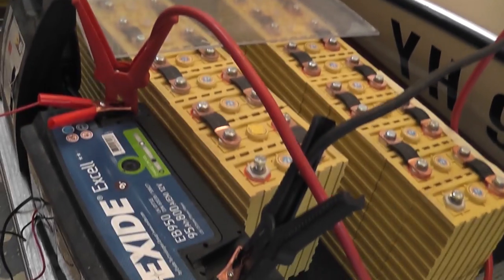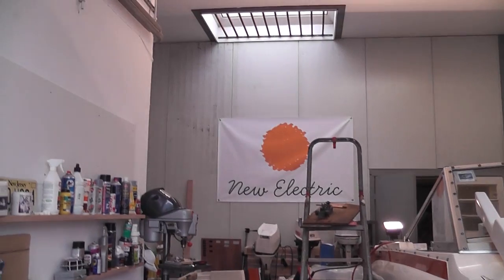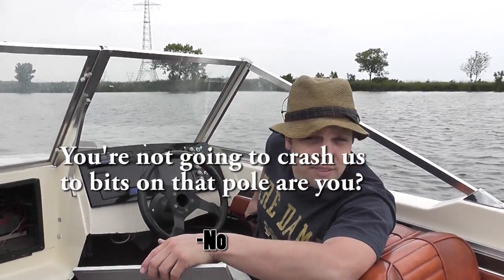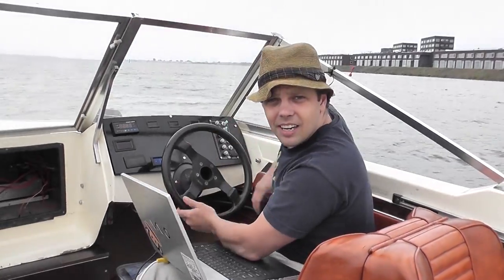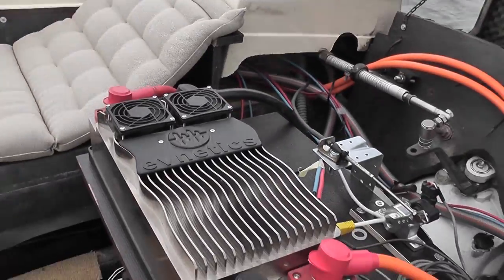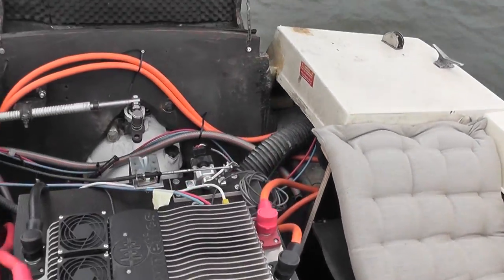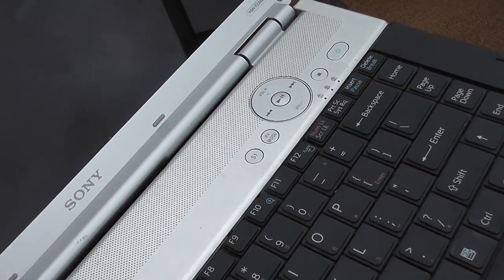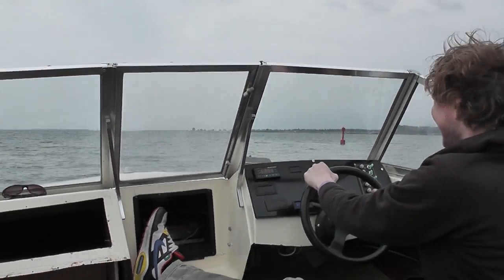Making of New Electric Speedboat part 2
Converting a classic speedboat to electric drive is a trip. Here is the second part of our journey. Finishing up bottom balancing and getting the sterndrive installed. Then it's time to make a splash!

Special thanks to EVTV.ME: Jack Rickard & Brian Noto for showing three dudes from
Amsterdam how all these new parts can all come together and form a kickass Electric Vehicle!

We now offer Electric powerboat conversions and will be presenting a limited-run production model 'Speedster of the Water' for the 2013 season. for updates & videos.